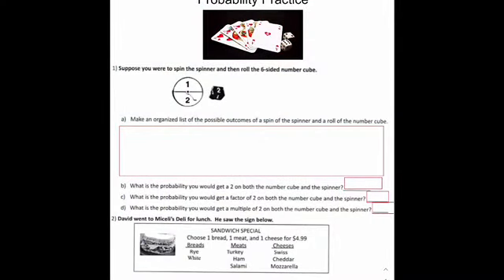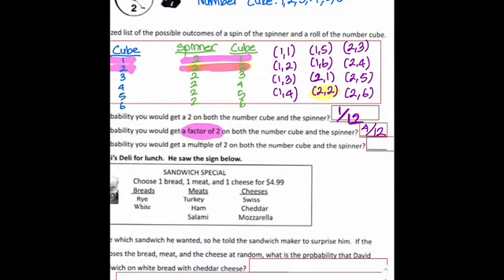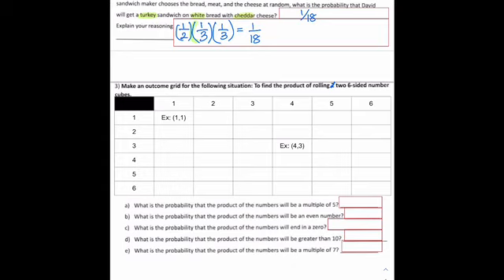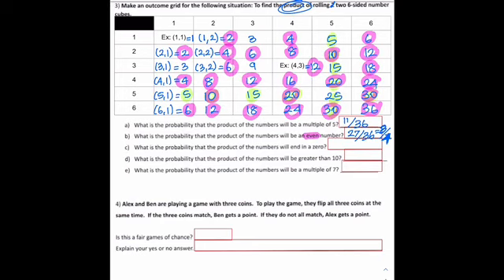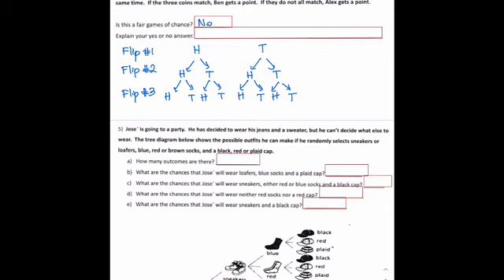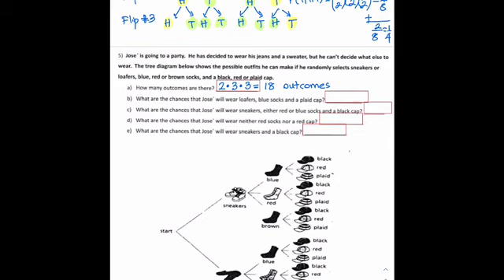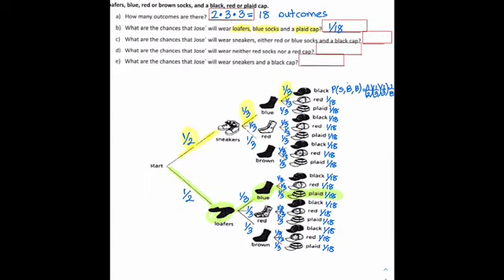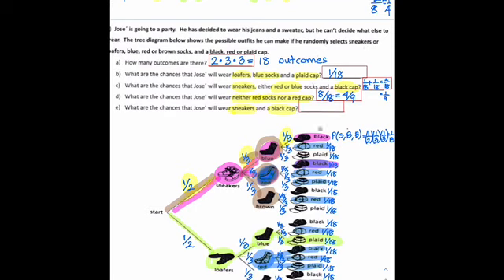May 27, 2020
Probability Practice